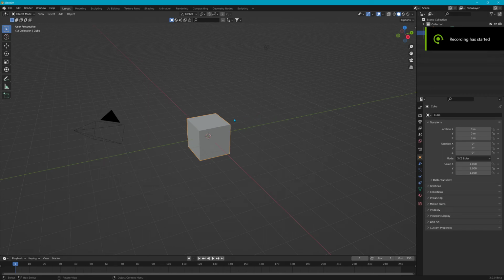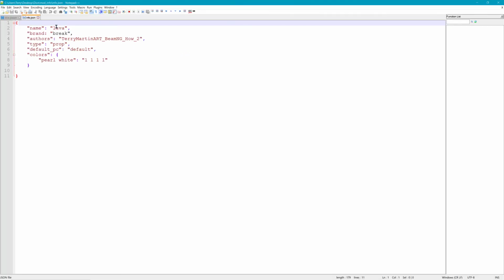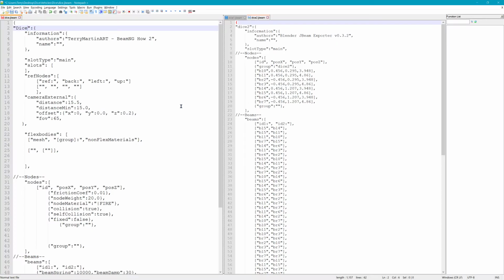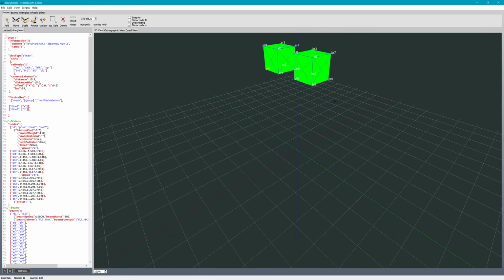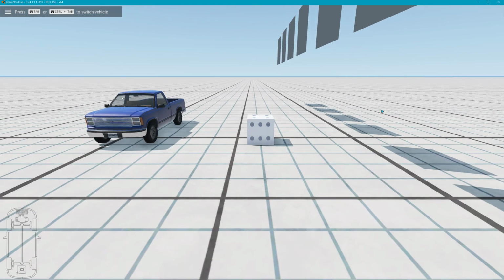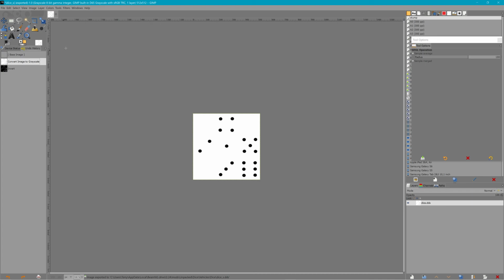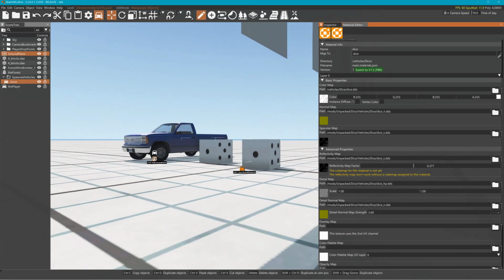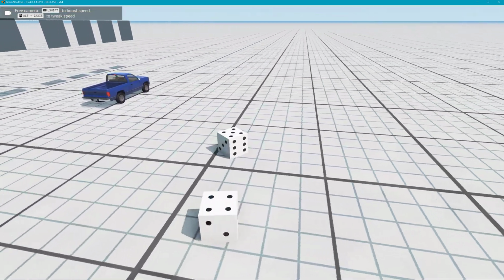Making Dice Mod - BeamNG